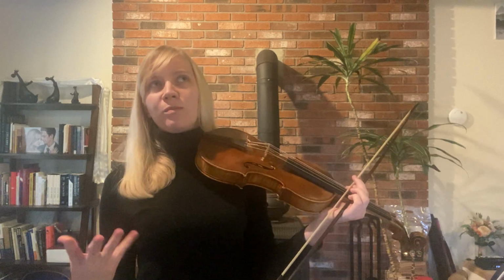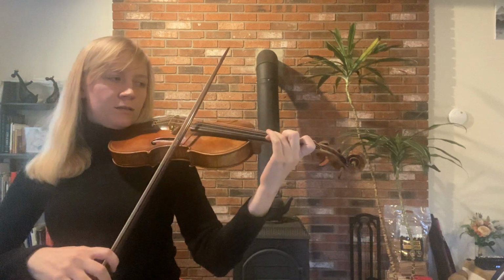Response to Anne Telemann No. 9 Siciliana, b. 10